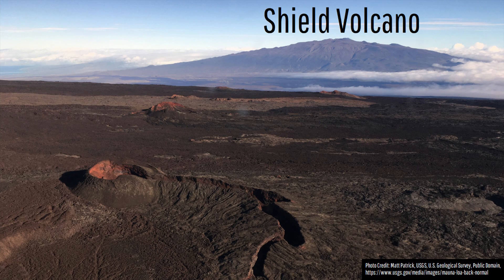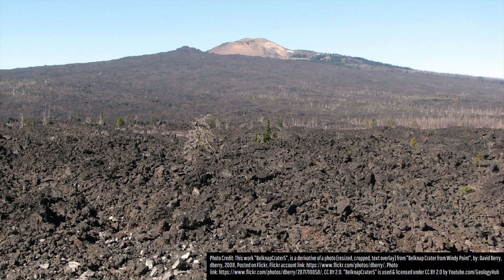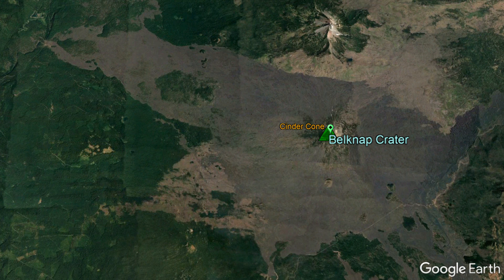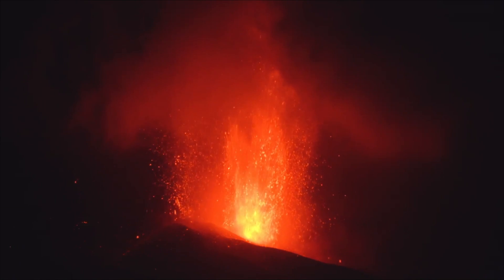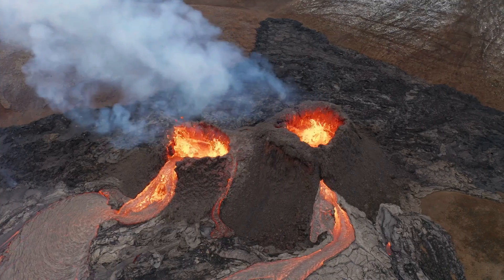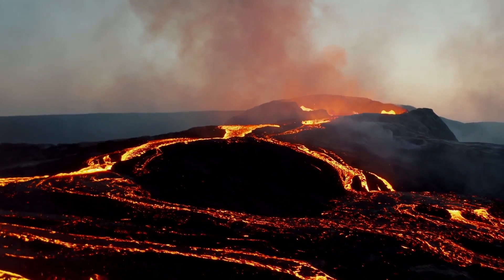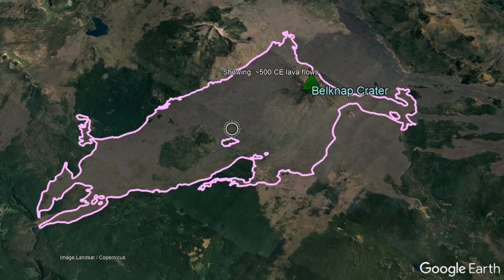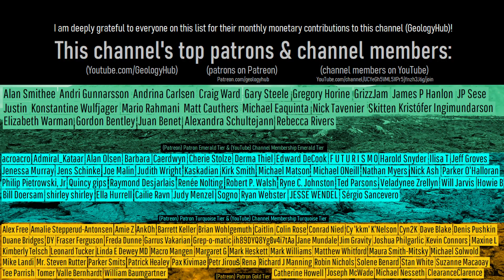The Active Volcano in Oregon; Belknap Crater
Oregon contains an active Hawaiian like shield volcano. The name of the system in question is Belknap Crater, which has erupted 6 times in the 10,000 years and will likely one day erupt again. This video will discuss the aforementioned often forgotten magnificent shield volcano which covered 39 square miles or about 100 square kilometers over its lifetime.

Thumbnail Photo Credit: Matthew Tharp, U.S. Forest Service, U.S. Forest Service- Pacific Northwest Region, "Belknap Crater from Little Belknap, Mount Washington Wilderness on the Willamette National Forest", 2019, Posted on Flickr, Public Domain. This image was overlaid with text, and then overlaid with GeologyHub made graphics (the image border & the GeologyHub logo).

Note: I wish to clarify that when I specified "future eruptions of the Belknap Crater volcanic complex could occur within 7 miles of its modern summit", I was specifying the area which a vent could form within. Such a vent could then send lava flows and/or ash outside of the marked region in this example.

Sources/Citations:
[3] E.M. Taylor, D.R. Sherrod, M.L. Ferns, W.E. Scott, R.M. Conrey, G.A. Smith, J.L. Ziglet, R.D. Koch, Kathryn Nimz, Taryn Lindquist, Geologic Investigations Map I-2683, U.S. Geological Survey
[4] Deligne, Natalia & Conrey, Richard & Cashman, Katharine & Champion, Duane & Amidon, William. (2016). Holocene volcanism of the upper McKenzie River catchment, central Oregon Cascades, USA. Geological Society of America Bulletin. 128. B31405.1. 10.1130/B31405.1.

0:00 A Shield Volcano in Oregon
0:38 Belknap Crater
2:03 Eruptive History
3:29 Basalt to Basaltic Andesite
4:39 Future Eruptions
5:11 Hazard Rating